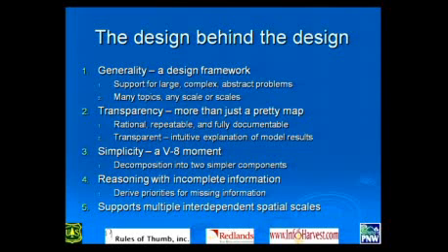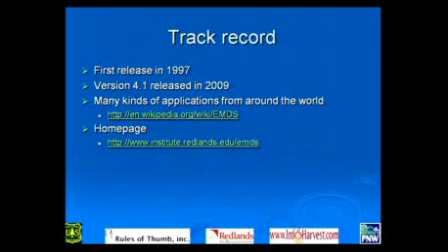GeoDesign Summit 2010: Keith Reynolds: GeoDesign in Environmental Analysis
Keith Reynolds discusses Ecosystem Management Decision Support (EMDS) system, a general application framework for designing and implementing knowledge-based decision support for environmental analysis and planning.